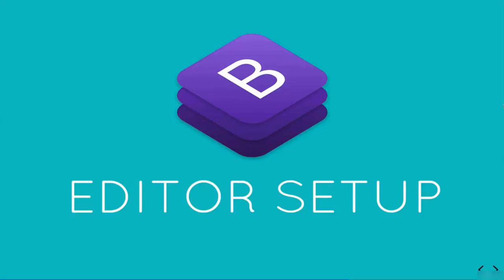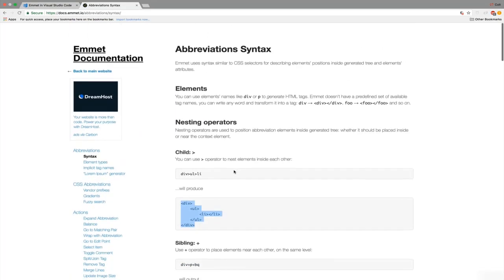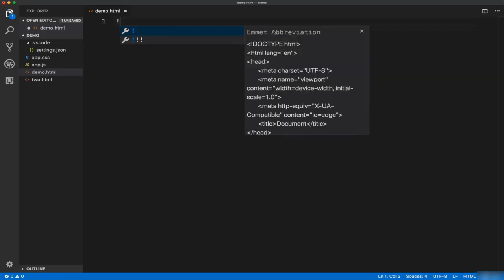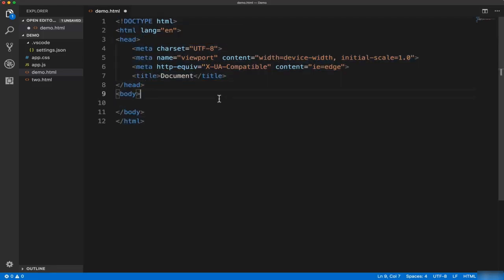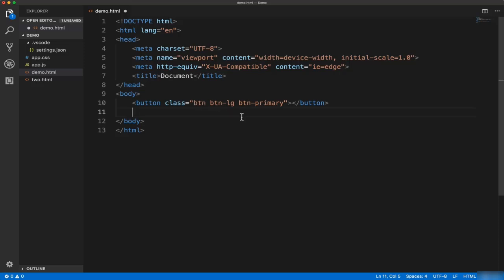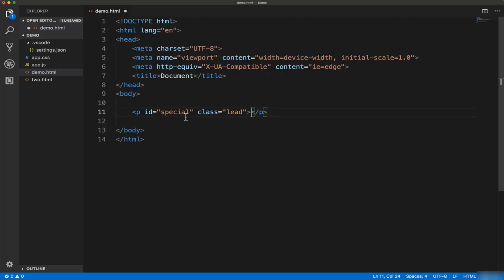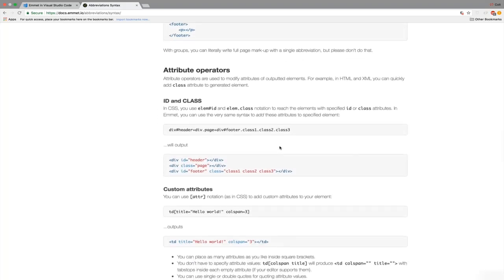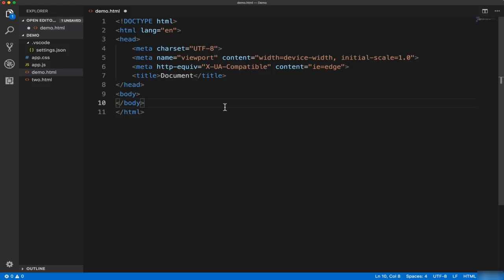Bootstrap 4 [#5] Emmet setup tutorial|AH NATURE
If you want to learn about Twitter Bootstrap then this tutorial for you. In this tutorial, I will cover the Twitter Bootstrap framework and build so many awesome projects. Hope you will like it.

Share the love, spread the word:

1) Share this free course to a friend
2) Share on Facebook

Thank you so much. Enjoy!